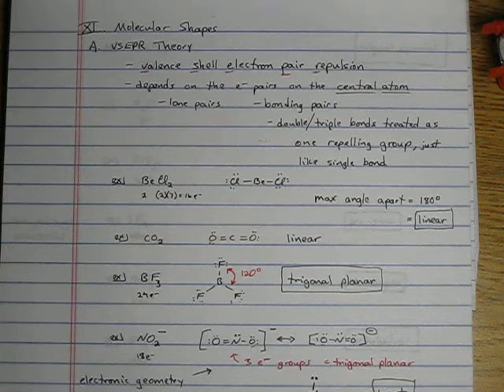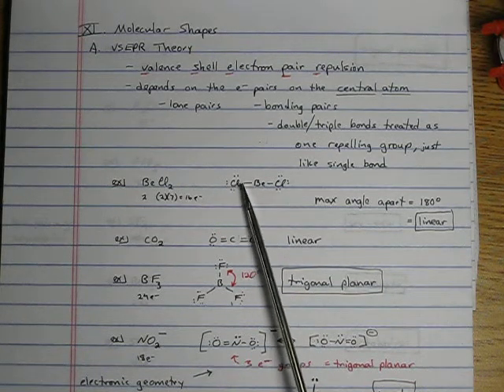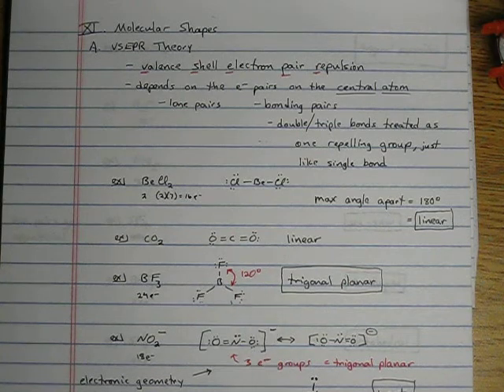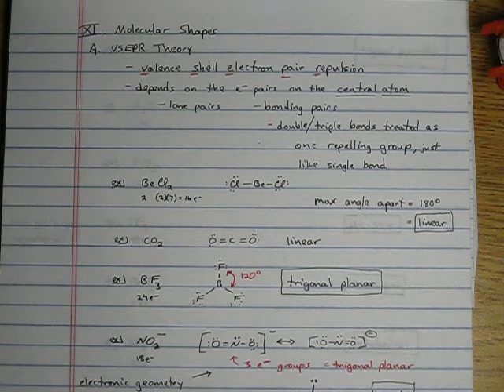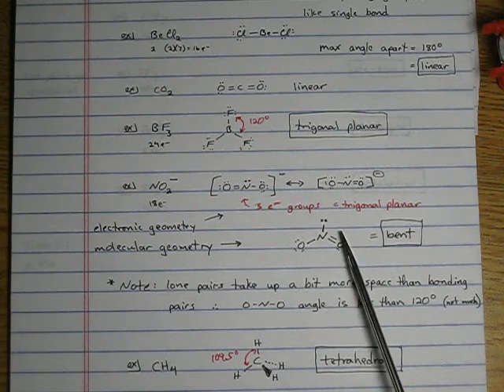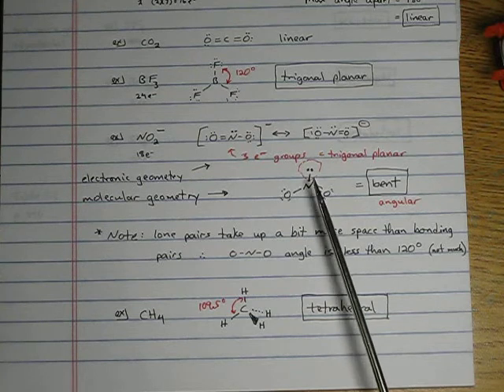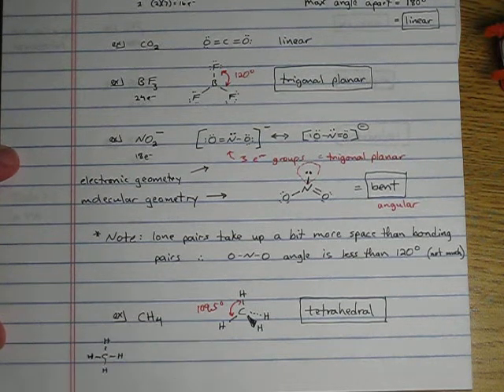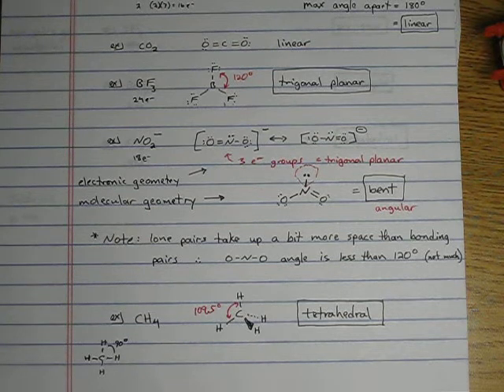VSEPR Theory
Chemistry